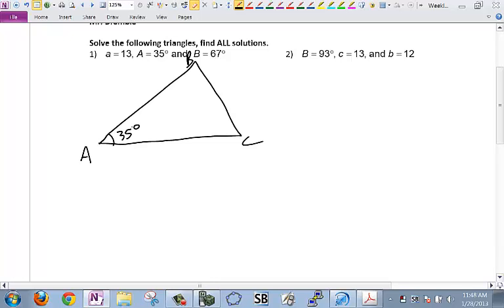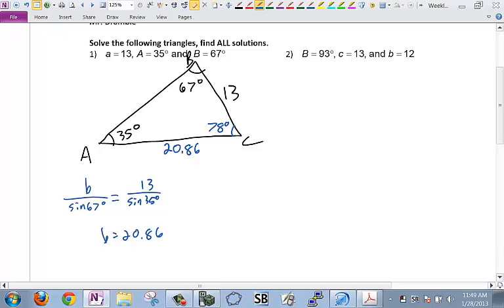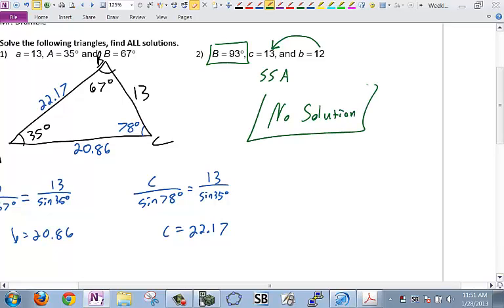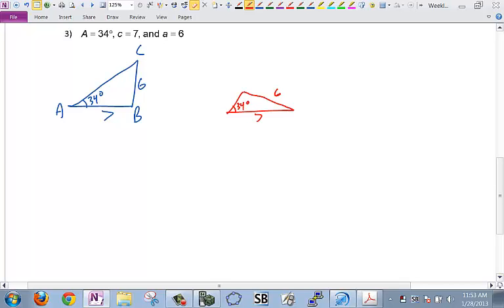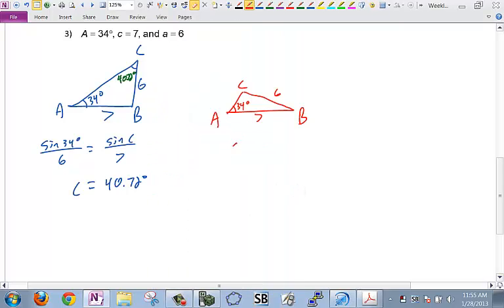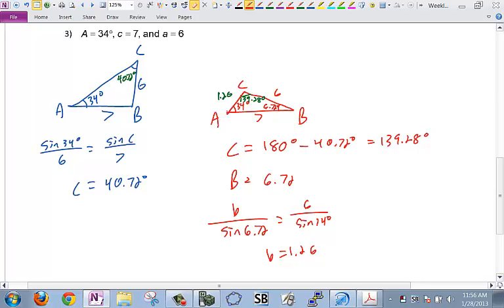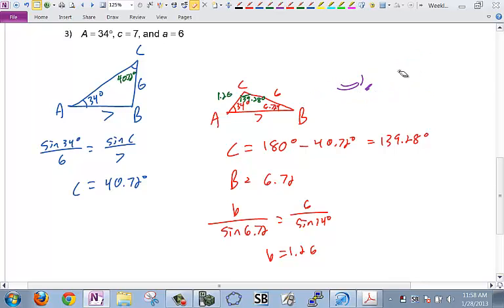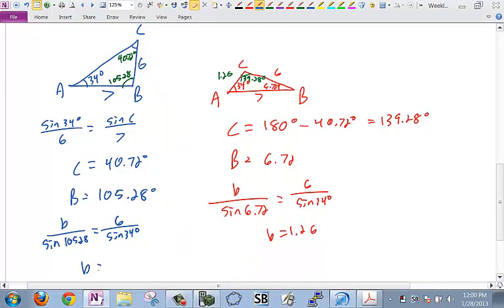Test 5 Review Packet Part 1